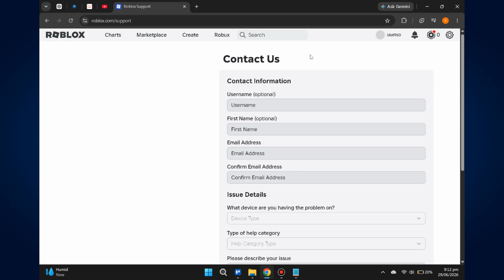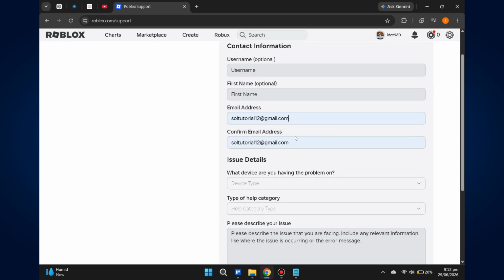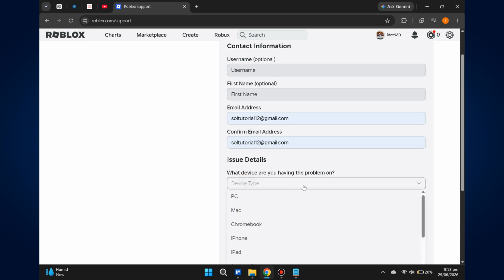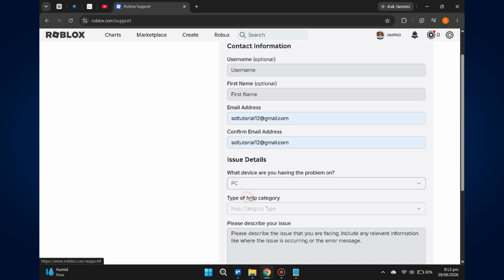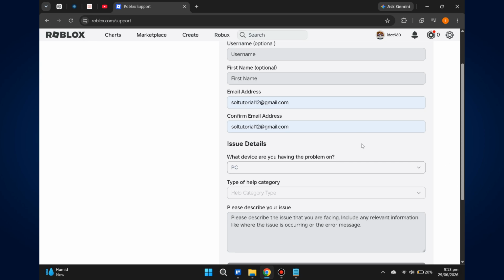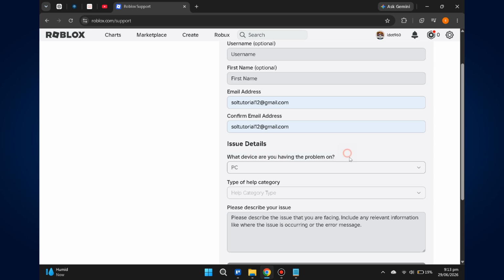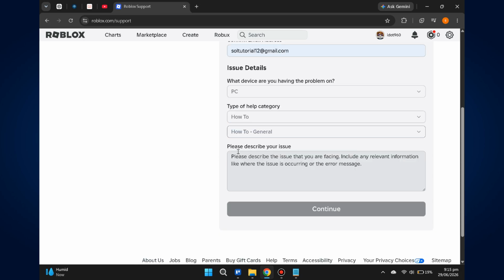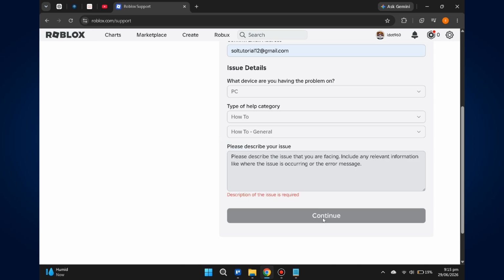How To Get Unbanned from a Roblox Game (Official Method)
How to appeal a ban from a Roblox game in this step-by-step guide.

In this video, I will show you the official ways to request an appeal if you've been banned from a Roblox experience. You'll learn how to identify the game's moderation team, submit a respectful appeal, and improve your chances of having your case reviewed.

This tutorial is beginner-friendly and explains what information to include in your appeal, common reasons for bans, and what to do if your appeal is denied.

Watch until the end to learn the best practices for submitting a Roblox game ban appeal.

Roblox ban appeal, Roblox game ban, appeal Roblox ban, Roblox moderation, Roblox game moderator, Roblox support, Roblox tutorial, Roblox guide

How To Appeal Roblox Ban
How To Get Unbanned Roblox
Roblox Ban Appeal
Roblox Game Ban
Appeal Roblox Game Ban
Roblox Support
Roblox Moderation
Roblox Tutorial
Roblox Guide
Roblox Help
Roblox Community Standards
Gaming Tutorial